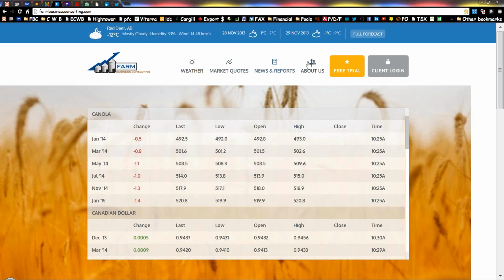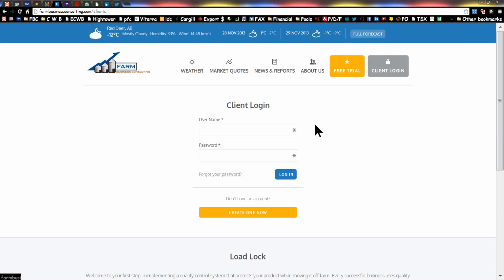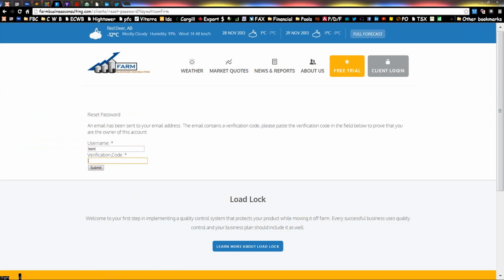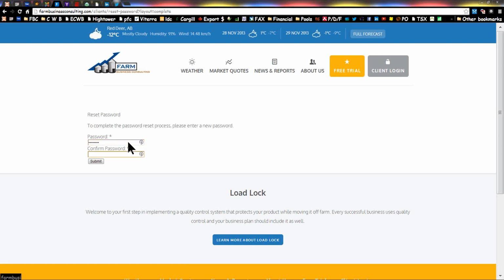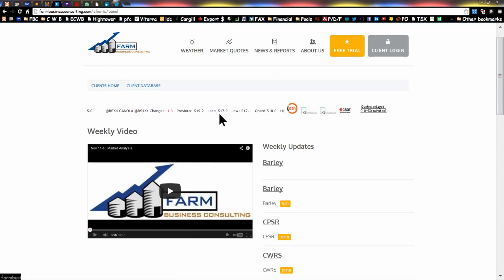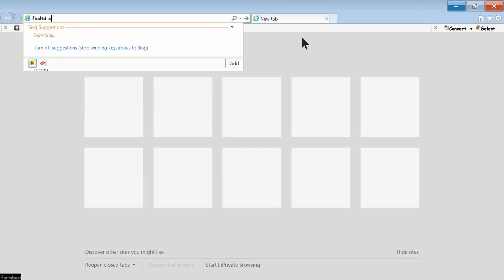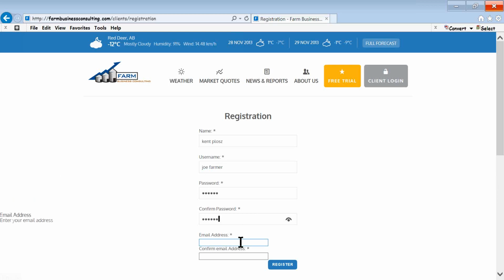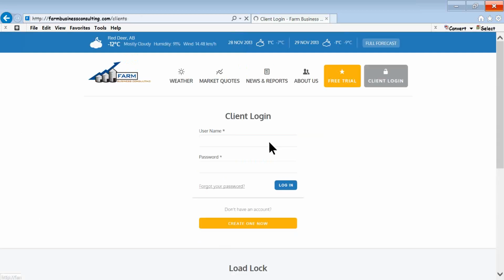Logging onto the FBCLTD.ca Website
canola, corn, soybeans, Agriculture, Wheat, farming,  grain marketing